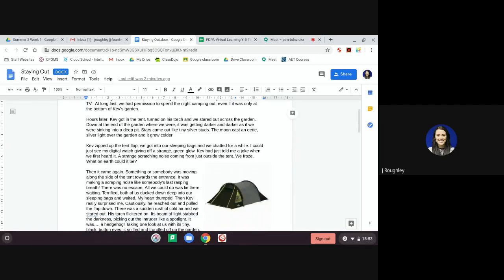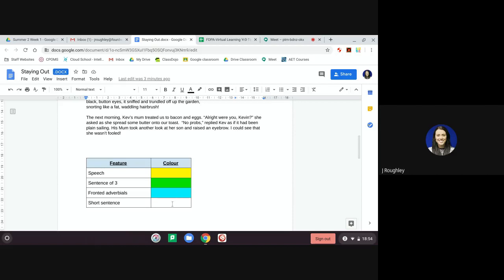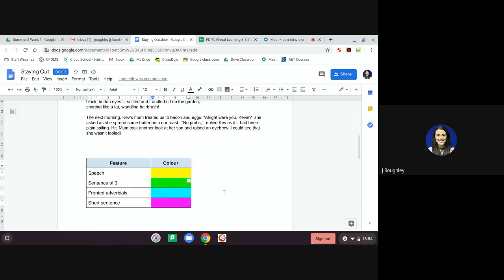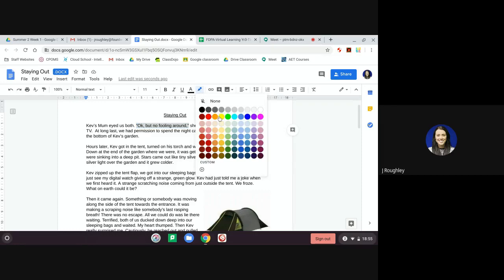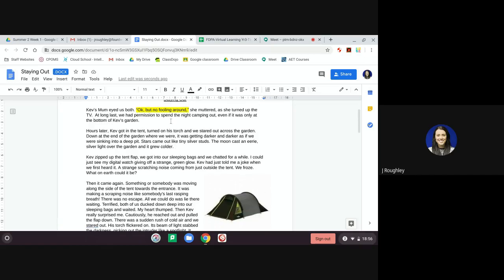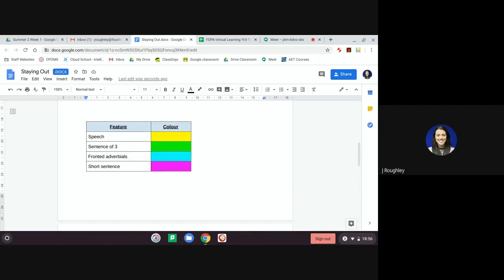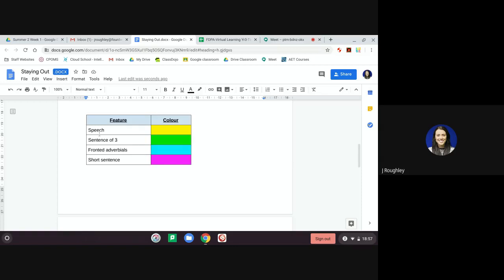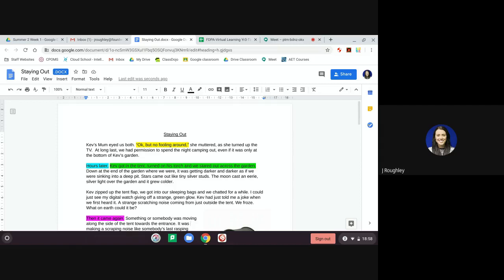Yr0305062020English9am Four Dwellings Primary Academy